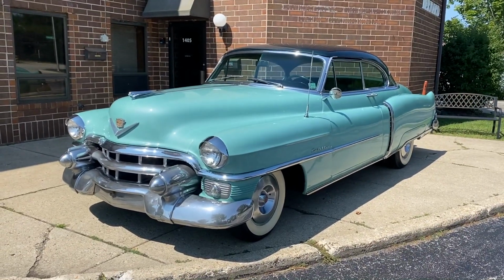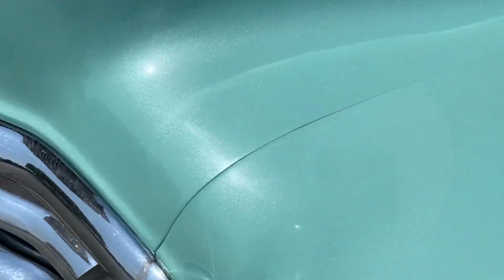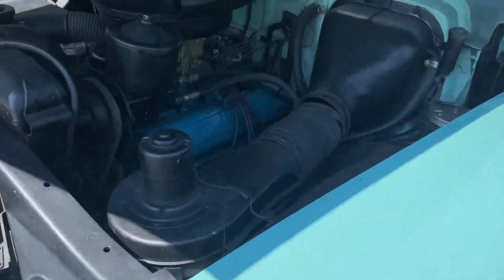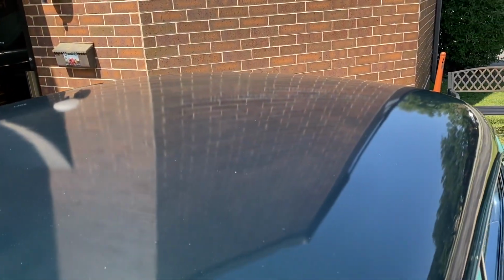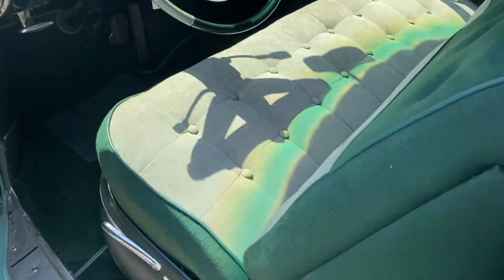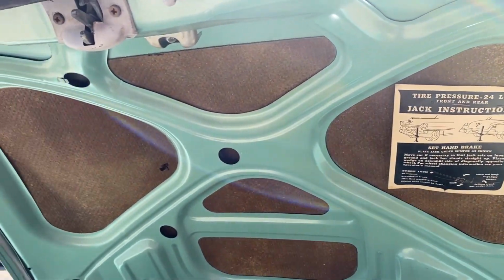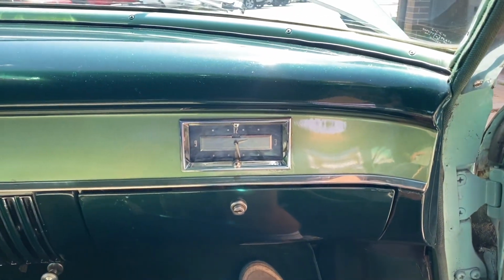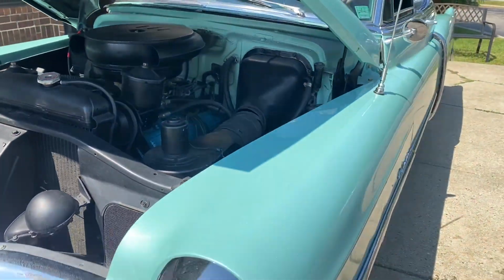1953 Cadillac Series 62 - Hard Top - SOLD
1953 Cadillac Series 62 For Sale! Series 62 2 Door Coupe! Finished In Beautiful Colors With Nice Factory Interior! Original 331 V8! Hydramatic Automatic! Power Steering! Long Time Owned & Cared For!